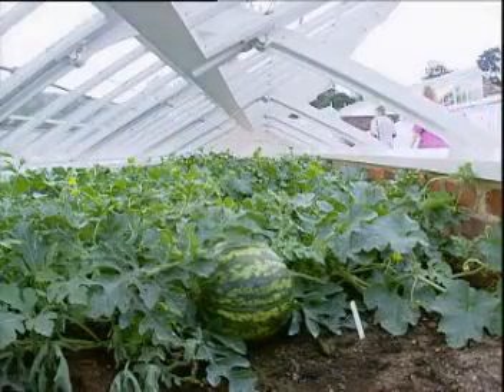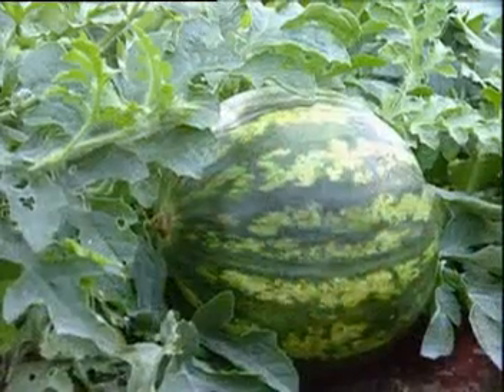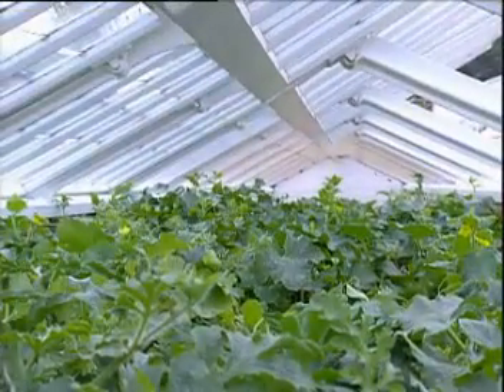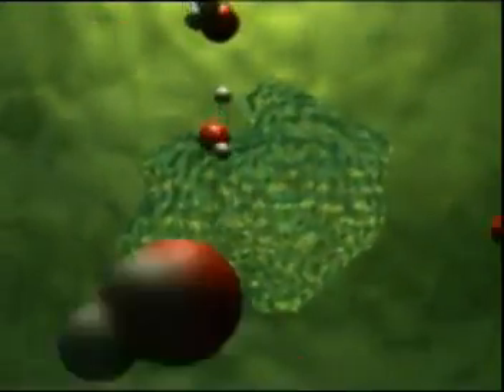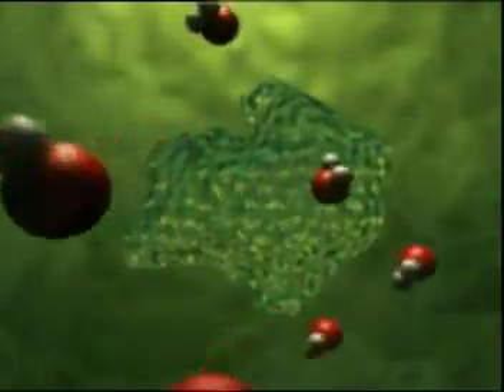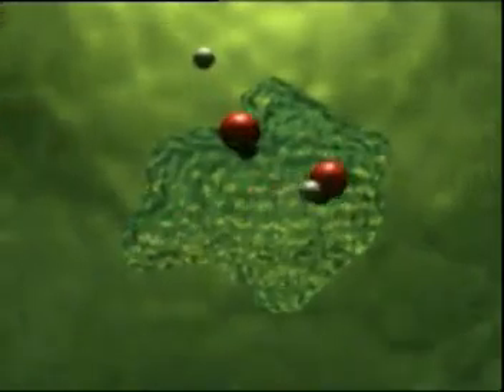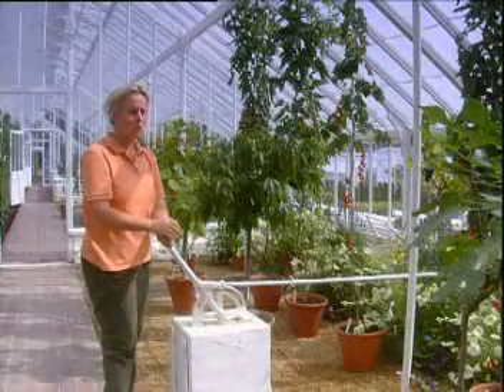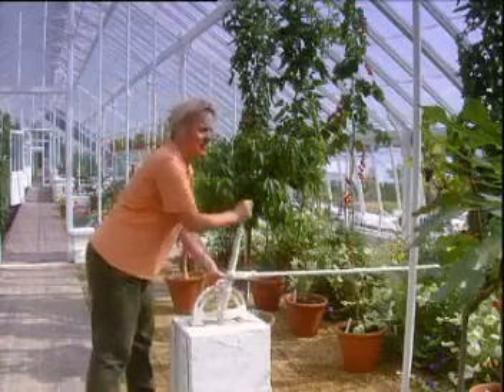Limiting Factors Enzymes and Temperatures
Video about how enzymes and temperature affect plant growth.